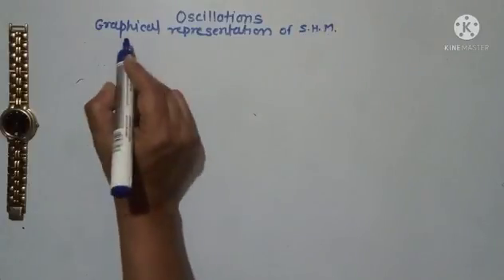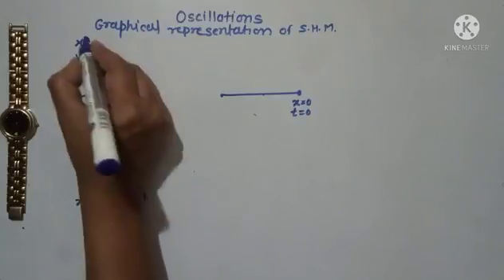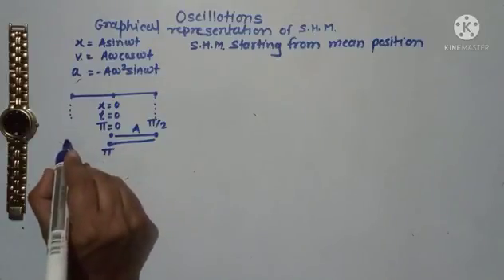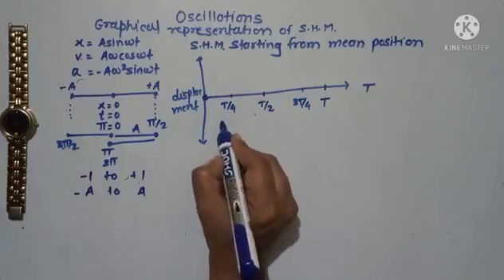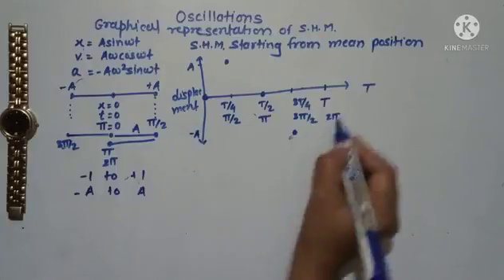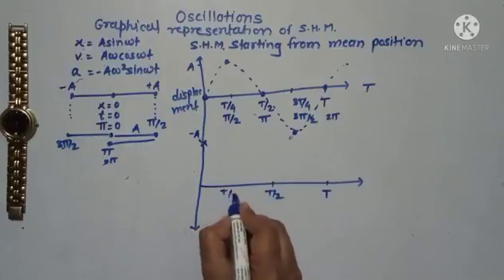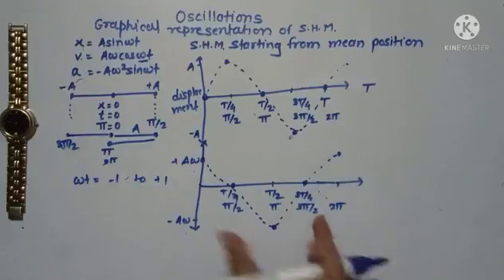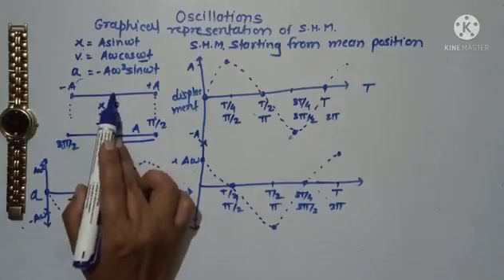graphical representation of S.H.M. starting from mean position